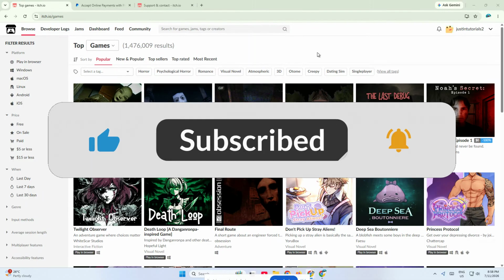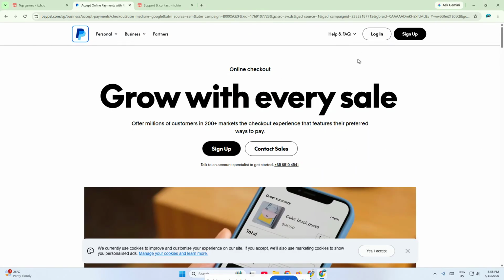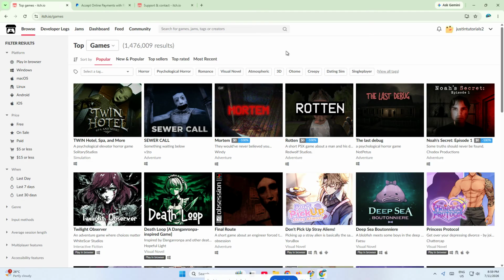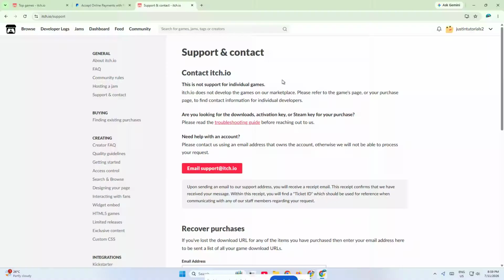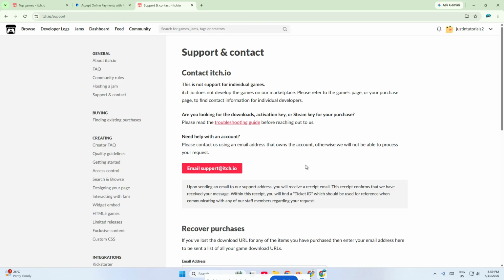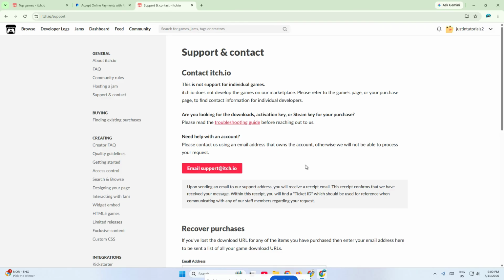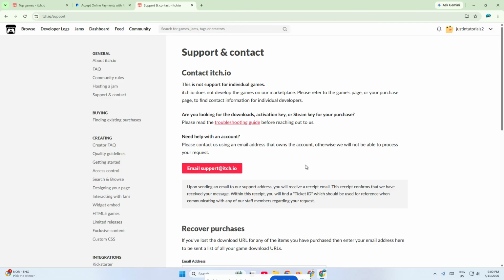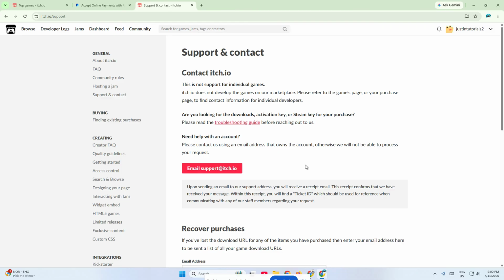Fix Itch Io Paypal Error [Quick Payment Troubleshooting Guide]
Fix an itch.io PayPal error fast with simple troubleshooting steps for currency mismatches, developer payment issues, and site-wide transaction codes.
Learn how to update your PayPal card currency, contact the game developer, and report error codes to itch.io support.

🕚Timestamps:
0:00 Intro
0:20 Change Your PayPal Card Currency
0:58 Contact The Developer
1:29 Report Site-Wide Errors
2:05 Final Tips And Recap

✍️What You'll Learn In This Video:
• How To Contact A Game Developer About Payment Errors
• How To Report Itch Io Error Codes To Support
• How To Troubleshoot Site-Wide Itch Io Payment Issues
• How To Check If The Problem Is A Developer Payment Setting
• How To Resolve Stuck Itch Io Transactions Quickly

💡Pro Tips:
• Use A Supported Currency Like USD, EUR, GBP, Or AUD In PayPal
• If The Error Happens On One Game Only, The Developer May Need To Fix It
• Save The Exact Error Code Before Contacting Support
• Try The Purchase Again After Changing Currency Settings

📱 How To Download Itch.io Mobile:
Itch.io does not currently offer an official mobile app, so use the website through your browser on Android or iPhone.